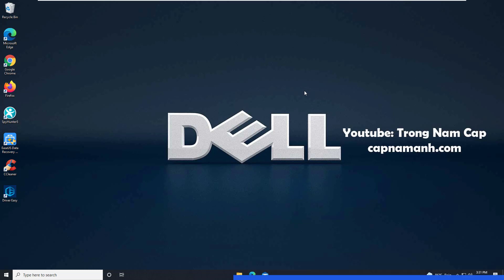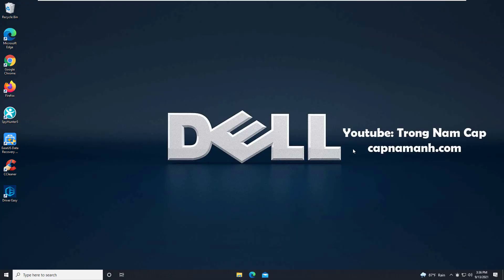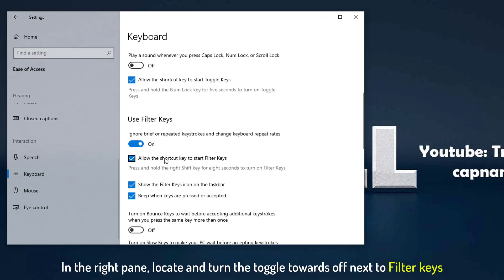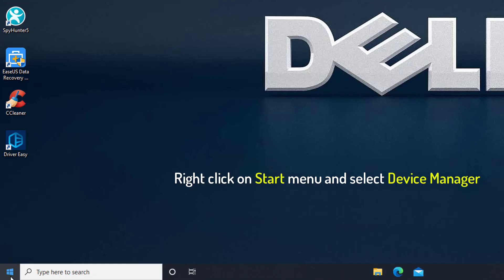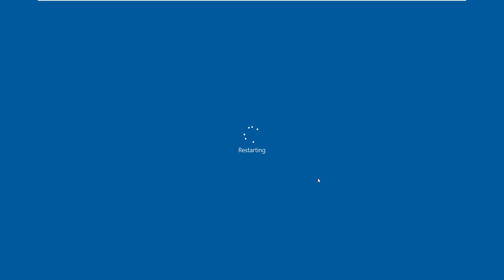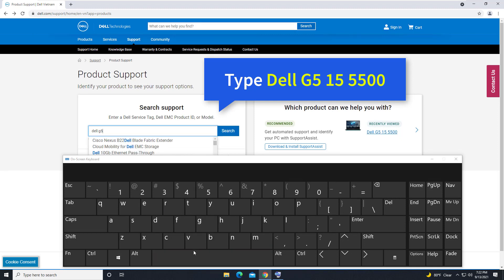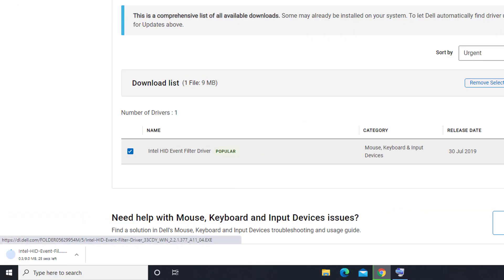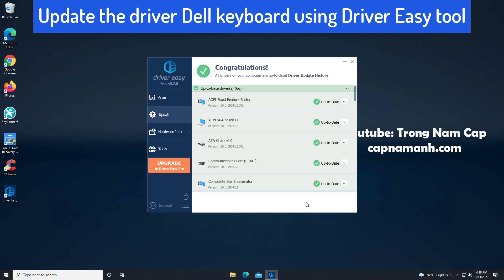FIX: Dell Keyboard Not Working Windows 10 Dell G5 15 Gaming (5500)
This video will show yow how to fix keyboard not working on Dell G5 15 Gaming (5500) laptop.
1. Restart your laptop.
2. Switch off the Filter keys.
3. Using an external keyboard
4. Uninstall your Dell laptop keyboard driver.
5. Update your Dell laptop keyboard driver.
If you don’t have the time, patience or computer skills to update your keyboard driver manually, you can, instead, do it automatically with Driver Easy.

Dell Laptop keyboard Not working Win 10 Upgrade.
Dell Desktop keyboard Not Working after update.
Dell keyboard Not Working in Windows 7
Dell keyboard Not Working in Windows 8/8.1
Dell PC Has keyboard not working after Windows 10 Upgrade